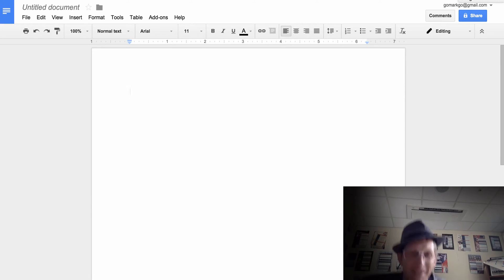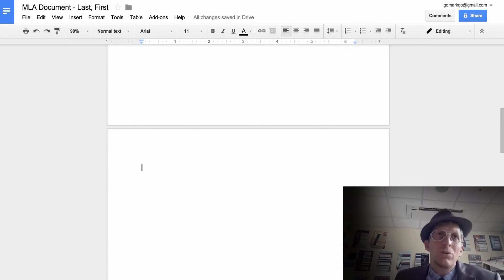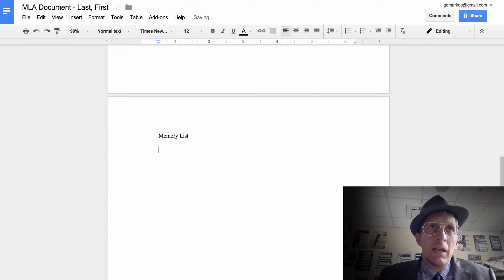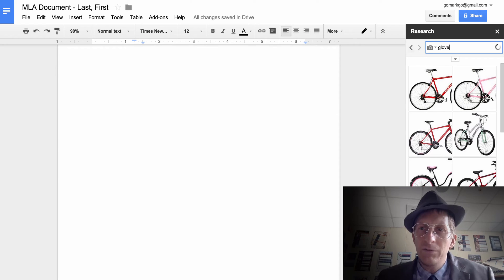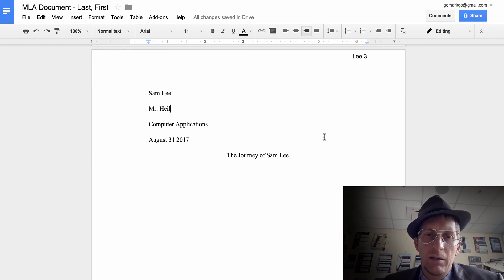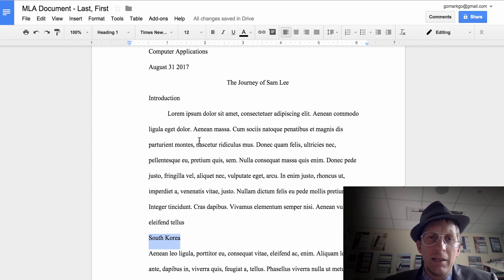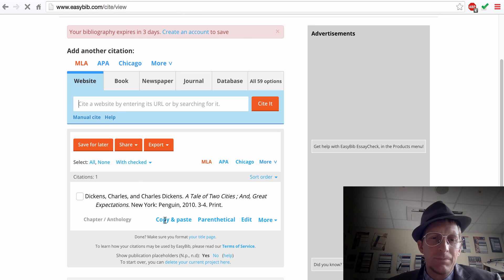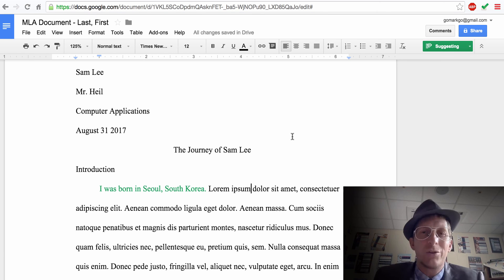Google Docs MLA Format Tutorial (Tabs, Outline, Headings)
At 6:38 in the video you can skip the Research tool since Google Docs took this feature out.